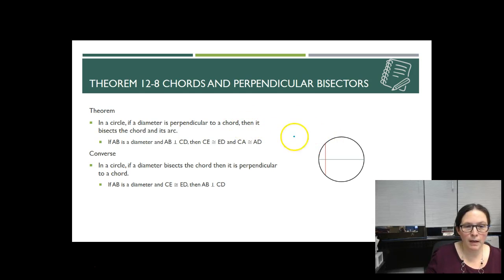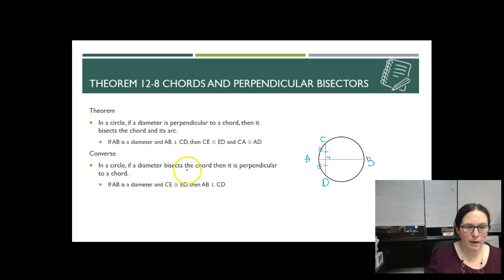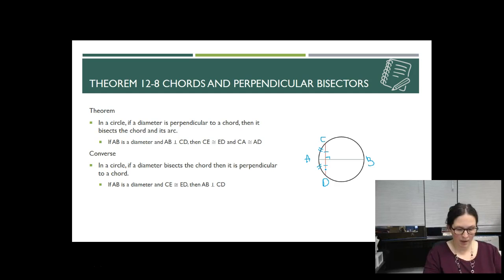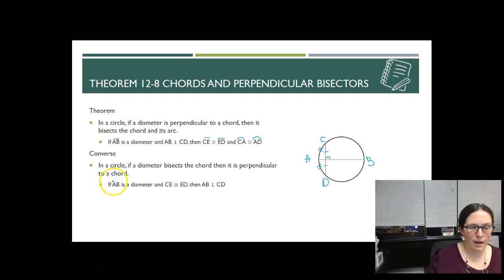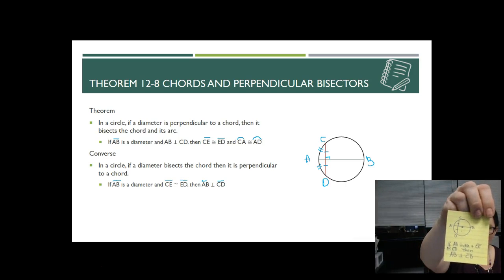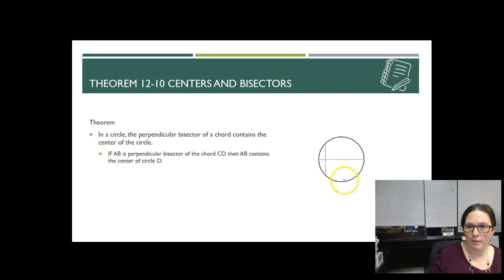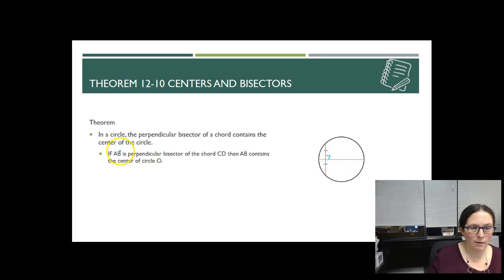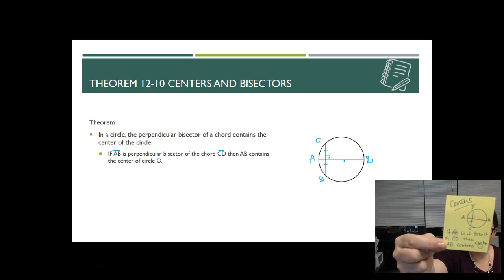12-2 Chords and Arcs Part 3 Notes